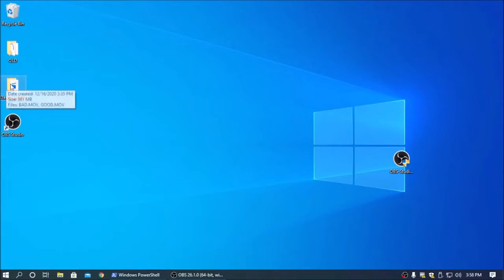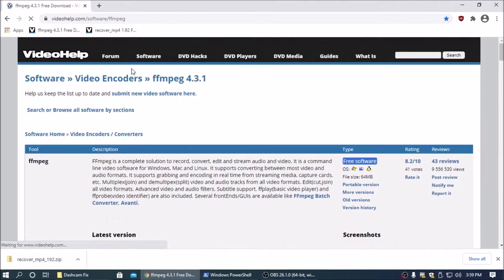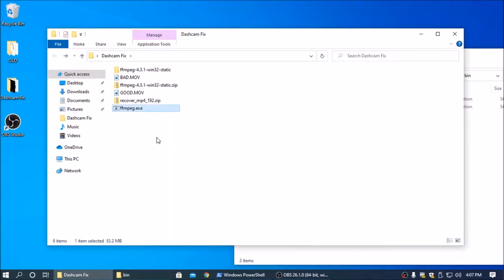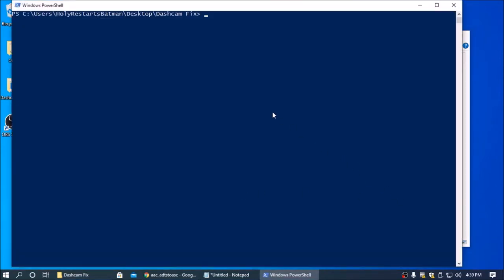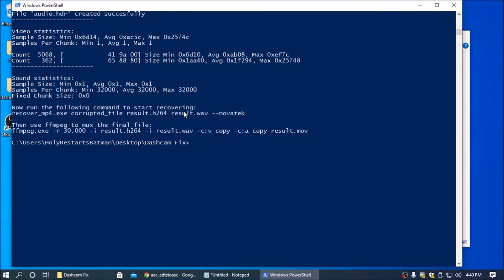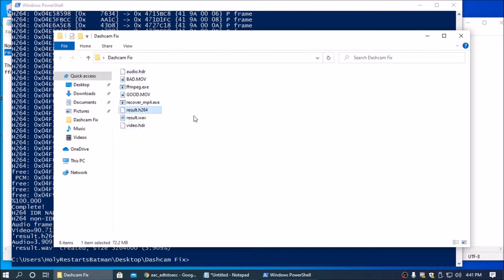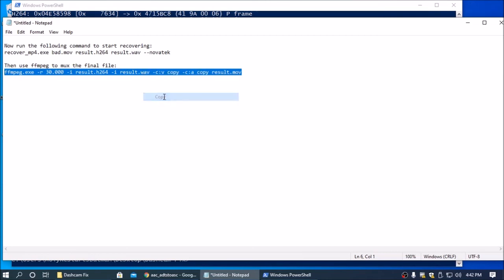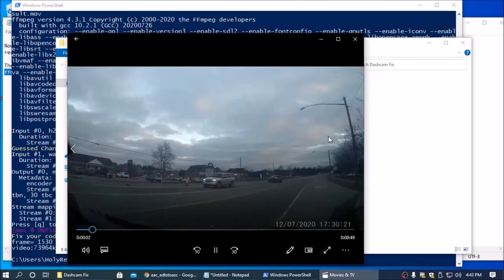Fixing corrupt video file from A118 Dashcam A118C / B40 / B40C CarDV-TurnKey Novatek-96650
This video shows you how to fix a broken video file on the following stealth dashcam models:
A118
A118-C
B40
B40-C
Any camera with the CarDV-TurnKey or Novatek-96650 Chipset